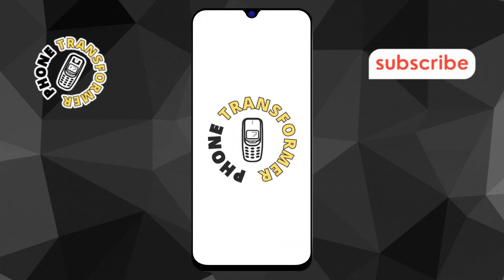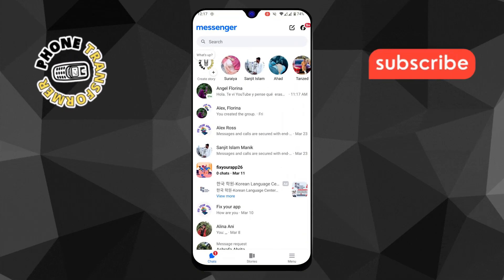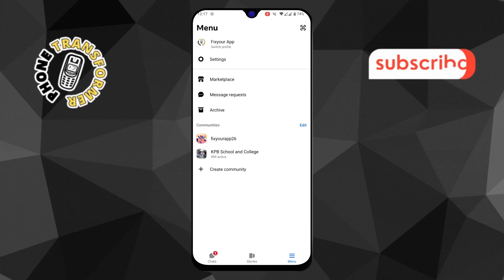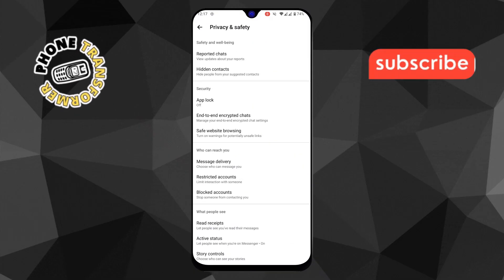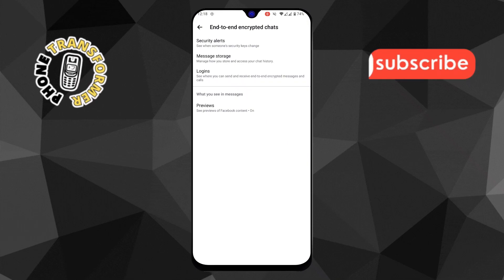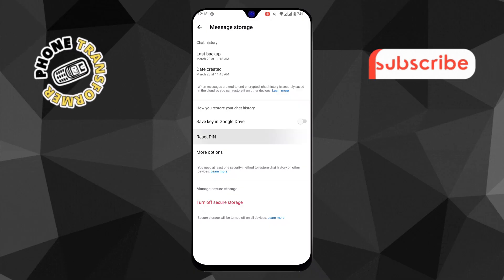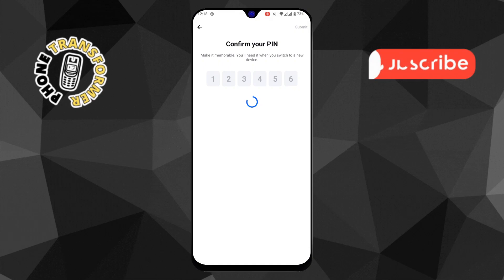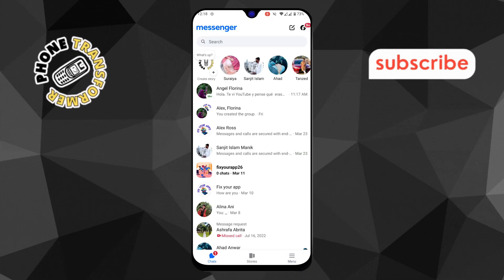How To Restore Missing Chat History on Messenger In Mobile - Advanced Strategies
How To Restore Missing Chat History on Messenger In Mobile

Losing your chat history on Messenger can be frustrating, especially when important messages or conversations seem to disappear. This issue can happen for various reasons, such as app glitches, accidental deletions, or even system updates. Sometimes, even when you don't delete conversations intentionally, they might go missing due to app malfunctions or storage issues. If you’ve encountered this problem, you may wonder if there’s a way to recover your lost messages and restore your chat history on Messenger.

- How to recover lost Messenger chats on mobile
- Fix missing chat history in Messenger Android
- Restore deleted conversations on Messenger iPhone
- Recover deleted messages on Messenger mobile
- Steps to get back missing chat messages on Messenger